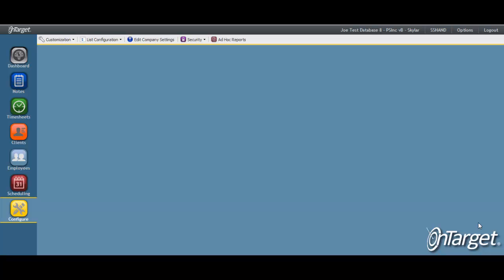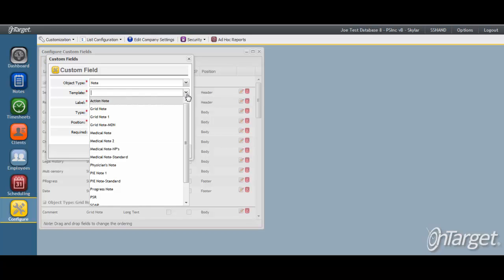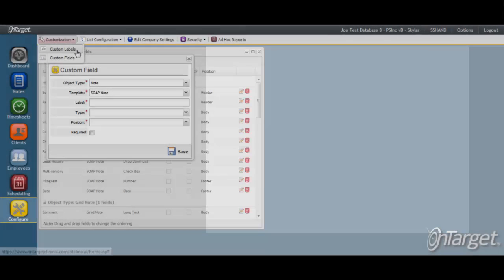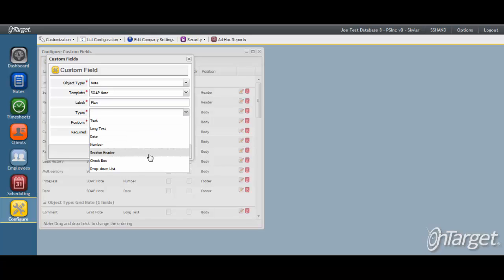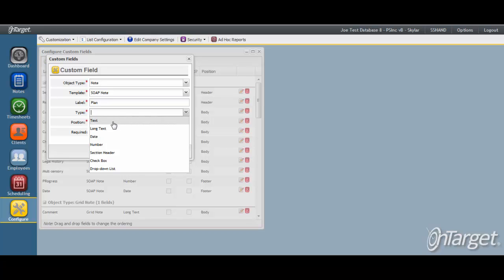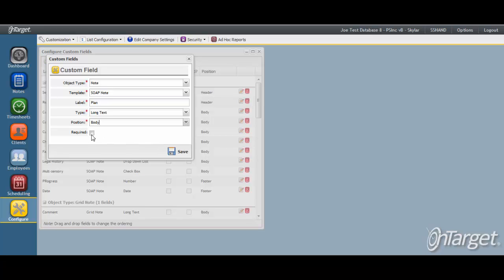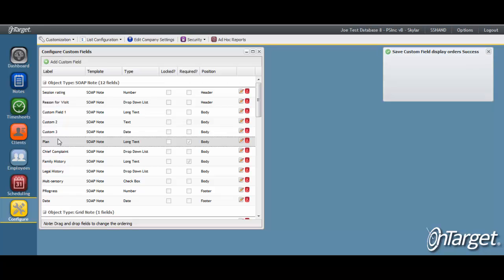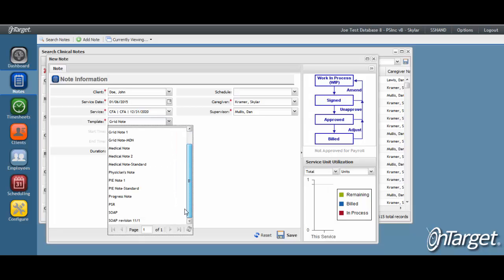Configure: Customization-Custom Fields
Learn how to add custom fields to note templates in order to meet your docmentation standards. Replicate your organization's note forms through this tool.